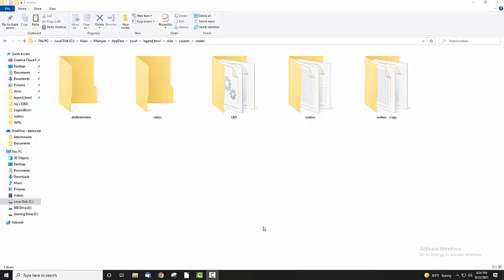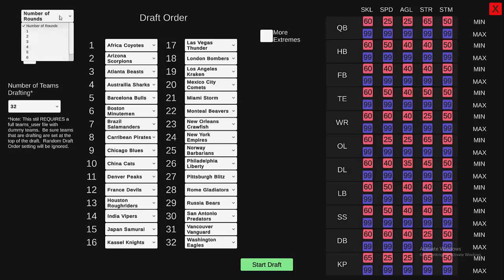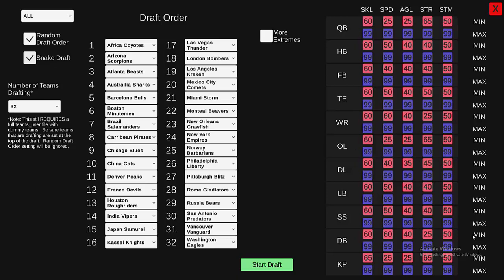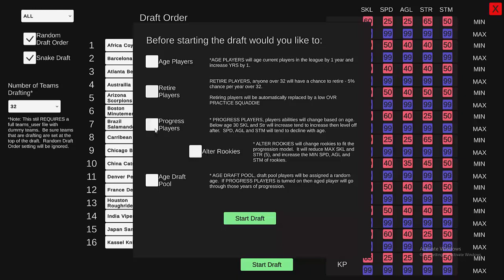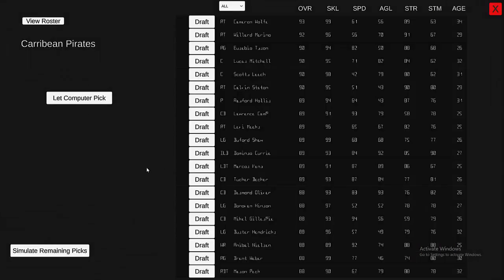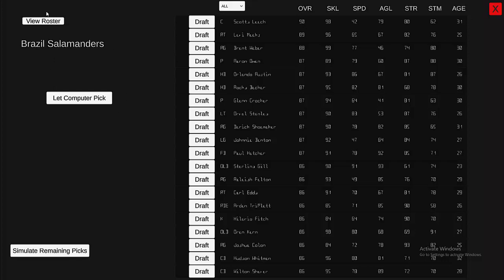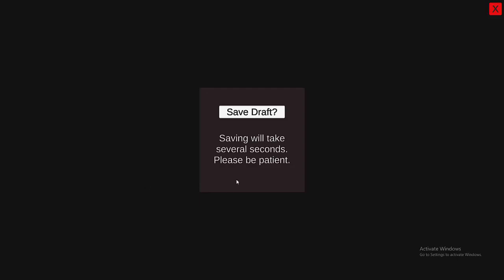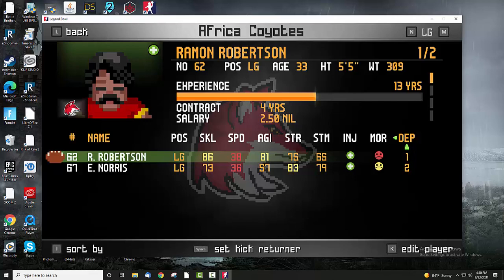Legend Bowl Franchise Mod (OLD INSTALL INSTRUCTIONS)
Quick run-down on how to use the Legend Bowl Franchise Mod.

Special thanks to all the helpful folks on discord and the organizers of the Legend Bowl Championship League!  Especially @vvp117, @graylikethecolor, @Hubert_Cumberdale!  Their work and calculations helped make this mod happen.